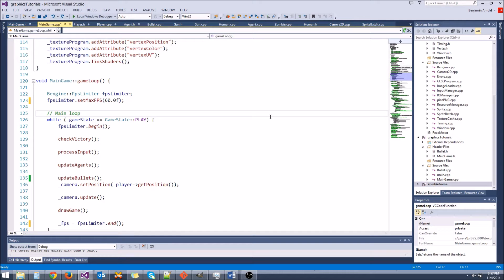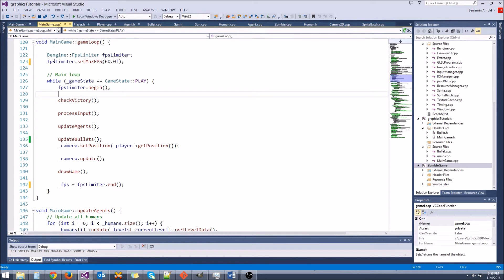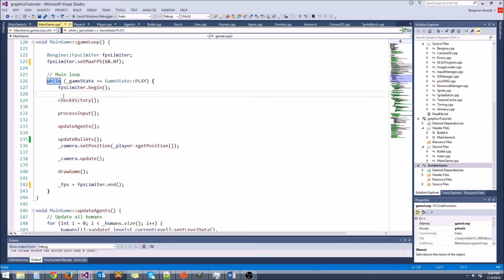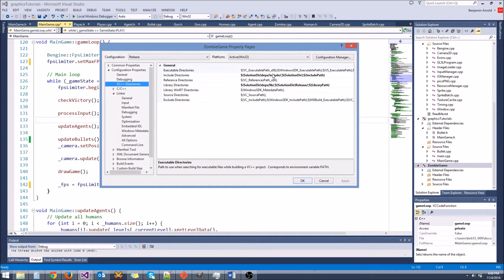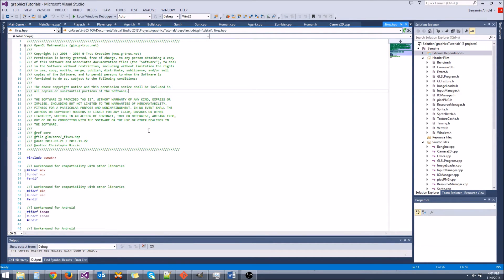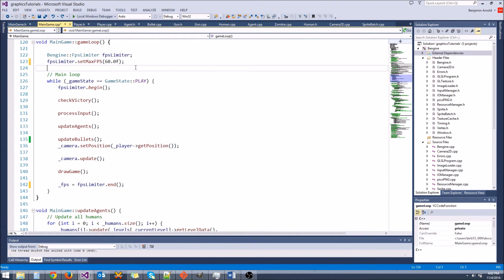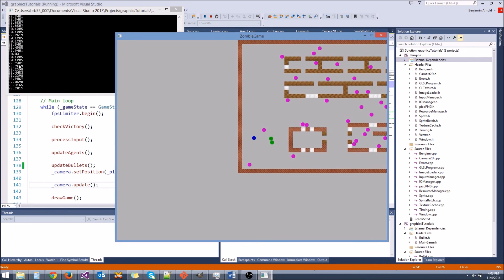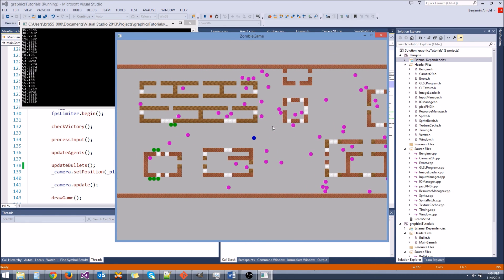Advanced C++/Graphics Tutorial 27: Debug vs Release mode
Today we learn the difference between debug and release mode, and we learn that the compiler optimizes your code when you compile in release mode!